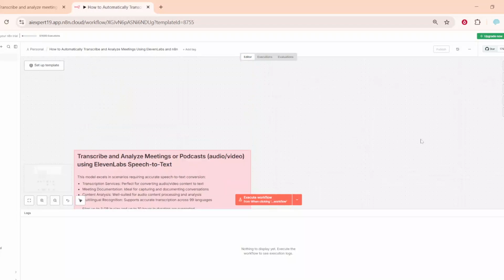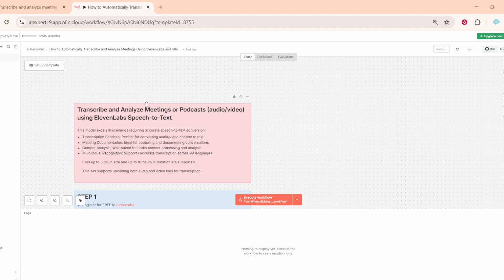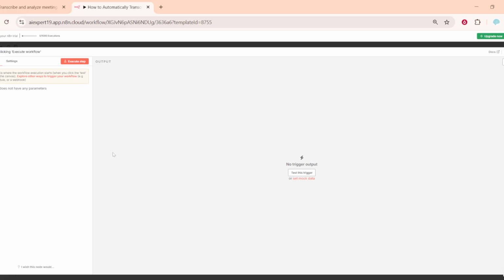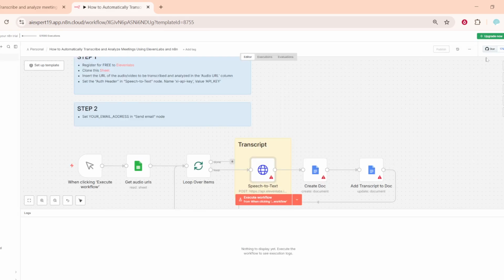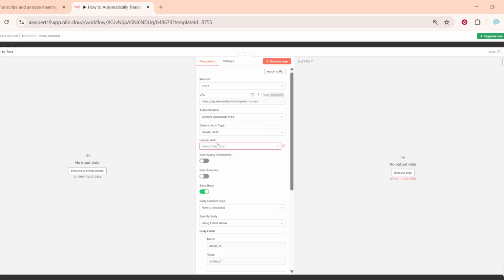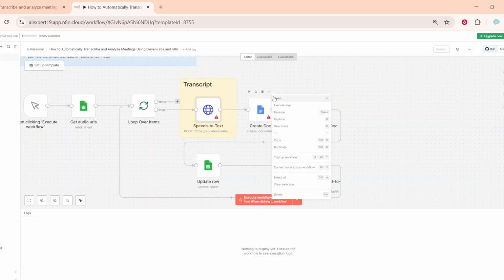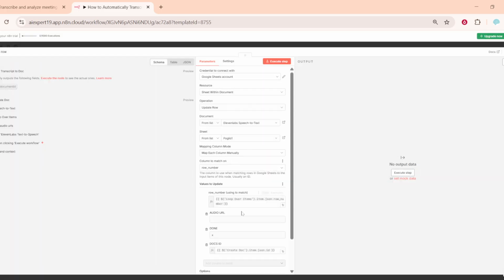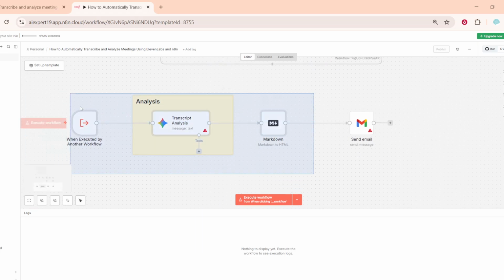How To Automatically Transcribe And Analyze Meetings Using ElevenLabs And n8n (Full Guide 2026)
In this video, we discuss the power of AI transcription and meeting analysis AI using n8n ElevenLabs integrations. Learn to create automated meeting notes and leverage AI speech to text for maximum meeting productivity.

00:00 Building an N8N Workflow for AI Meeting Recaps
00:24 Use Cases for the Workflow
00:35 The Manual Trigger Node
00:49 The Google Sheets Node
01:07 Using Split in Batches
01:23 The HTTP Request Node for Eleven Labs Speech-to-Text
01:49 Storing the Transcript in Google Docs
02:10 Updating the Google Sheets Row
02:22 The Execute Workflow Node for Analysis
02:29 The Google Gemini AI Node
02:41 The Markdown and Gmail Nodes
02:52 Workflow Recap and Benefits